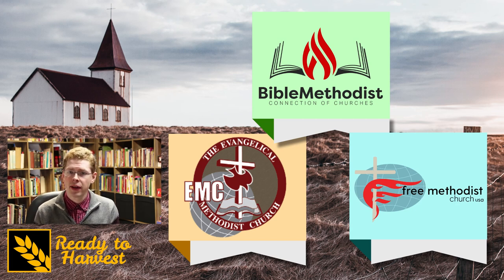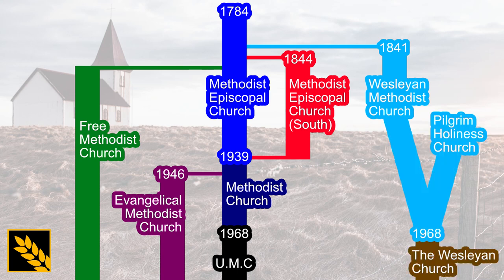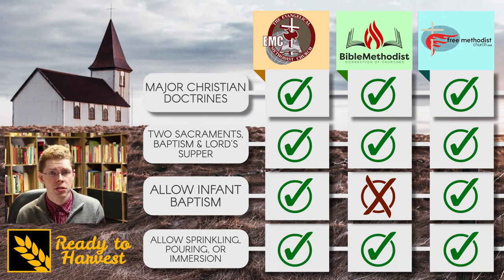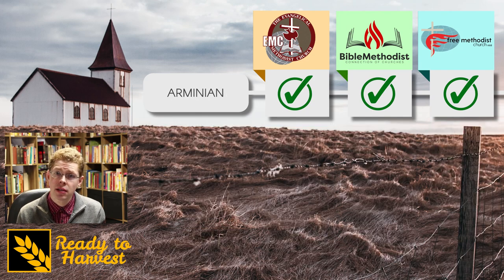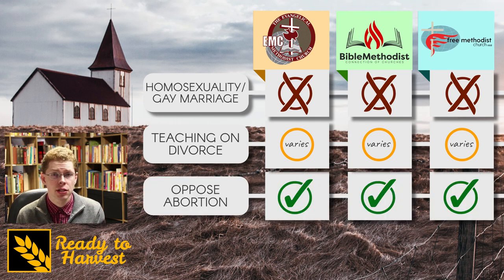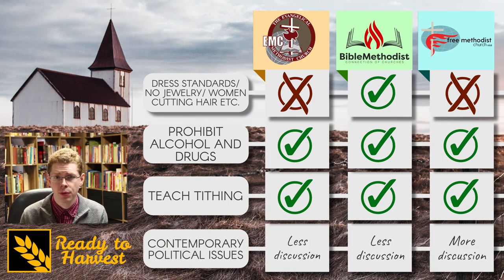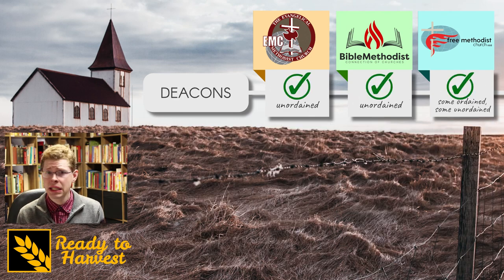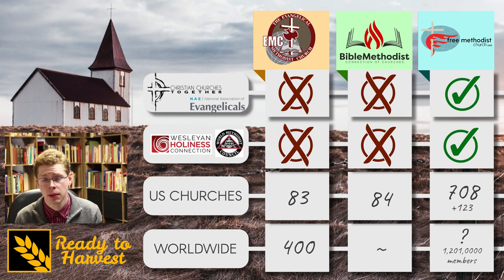Evangelical Methodist vs Bible Methodist vs Free Methodist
Let's compare three denominations:
The Evangelical Methodist Church
The Bible Methodist Connection of Churches
The Free Methodist Church